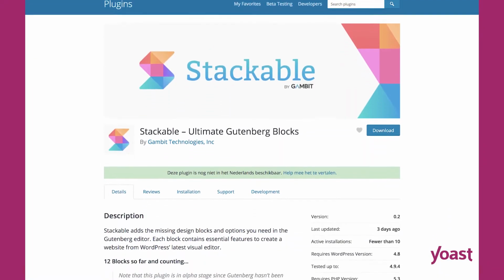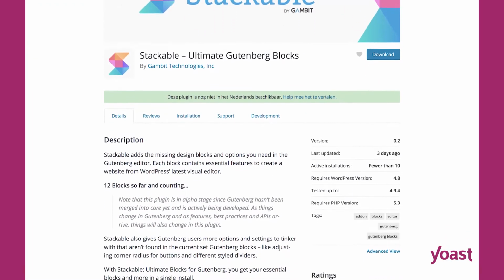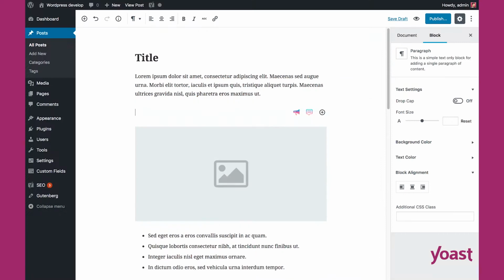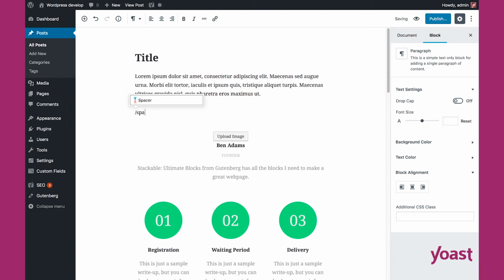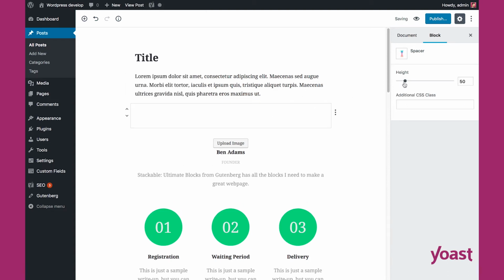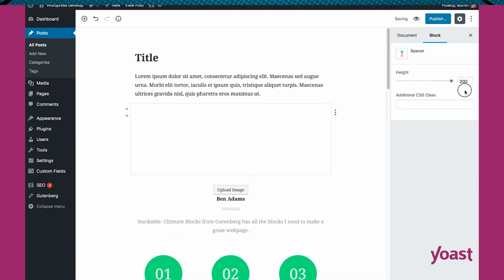Stackable - The Gut Guys (E16)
As you’ve seen in previous videos, Gutenberg has lots of possibilities. The plugin Stackable adds even more useful blocks to Gutenberg. The Gut Guys show you how it works!